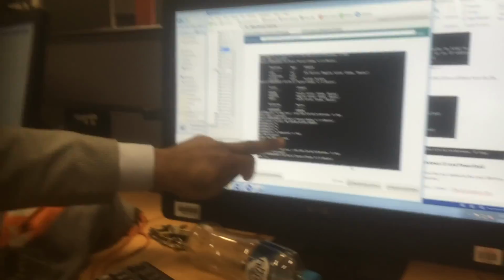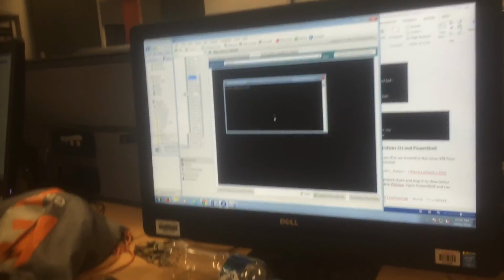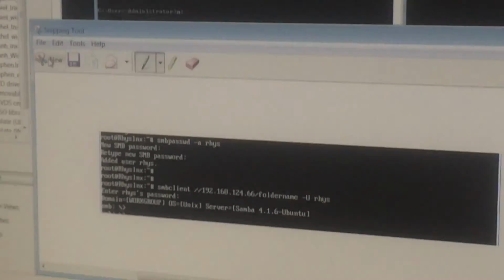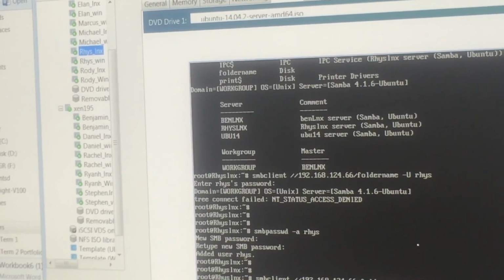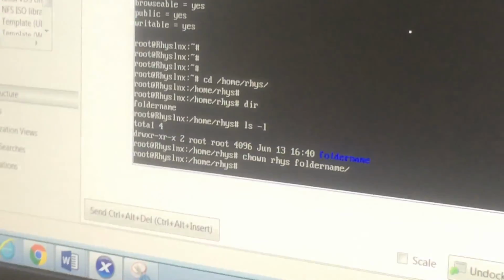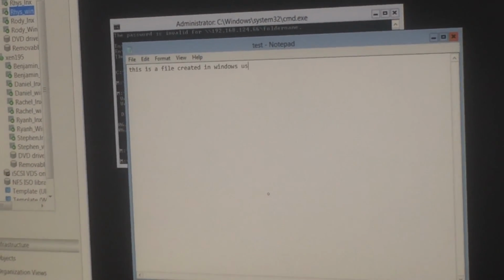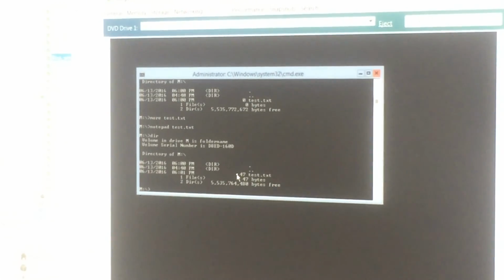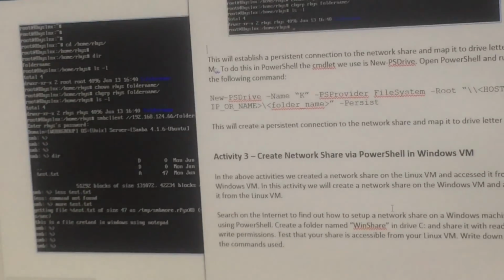Elan workbook 6 activity 2 Tafe Coomera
Elan showing how to do the second activity of workbook 6 for server operations cluster